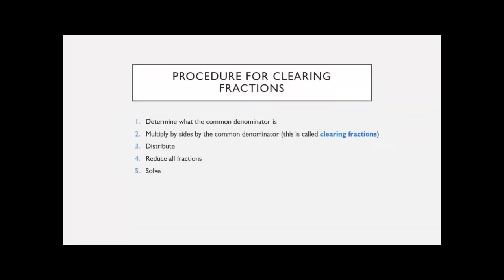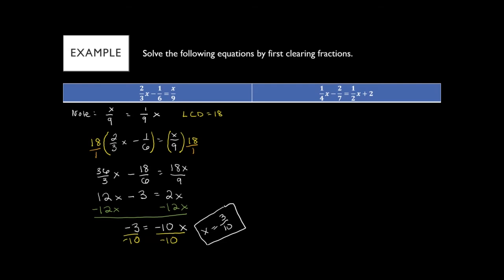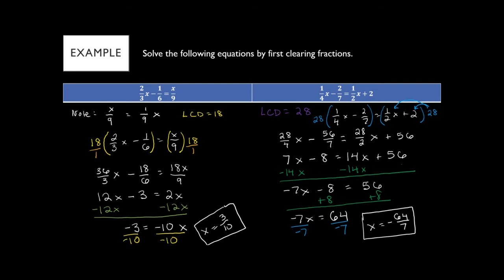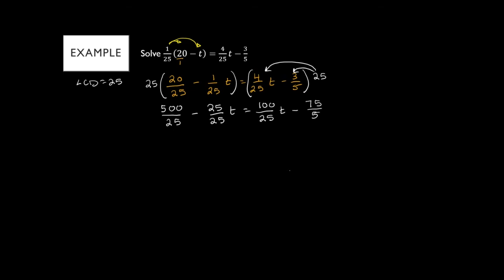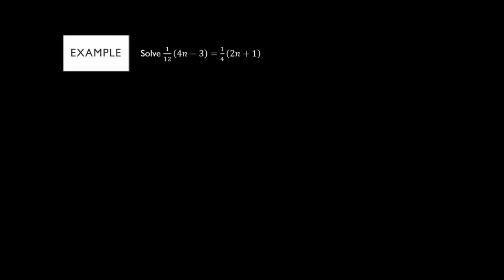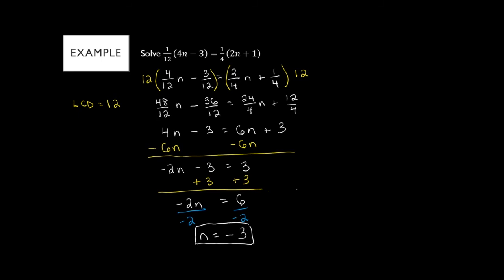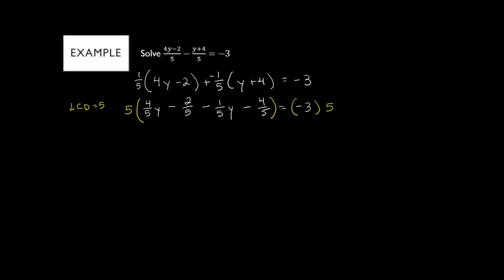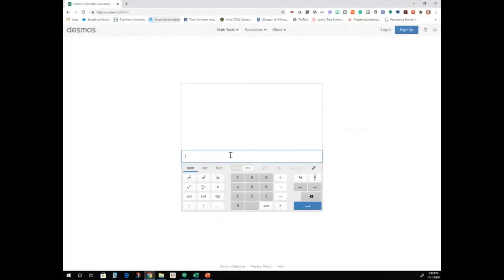MA104 Solving Equations with Fractions